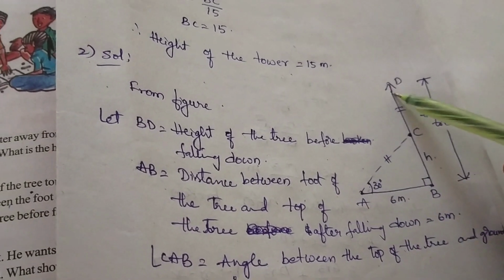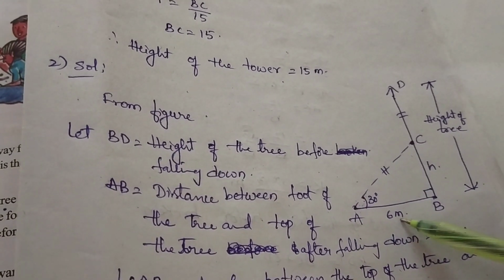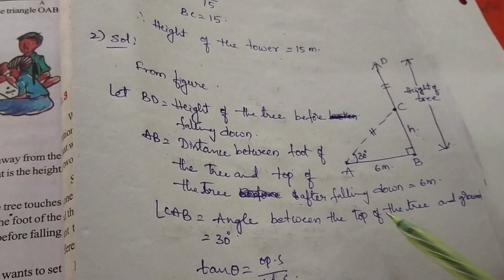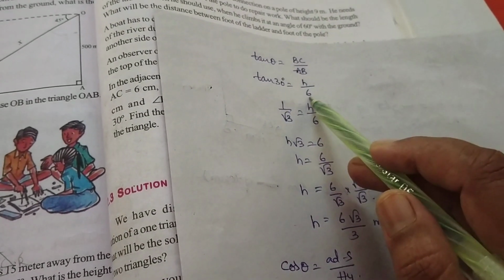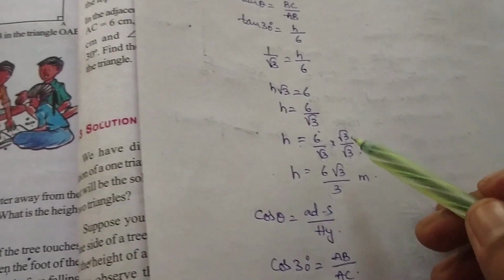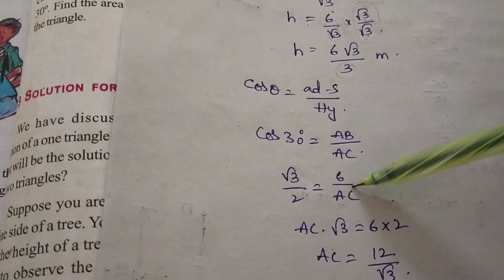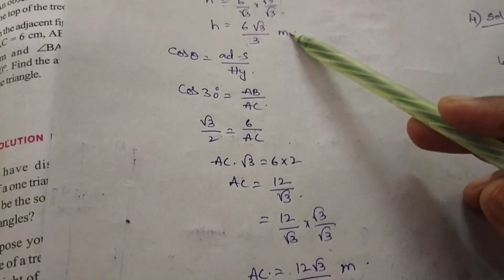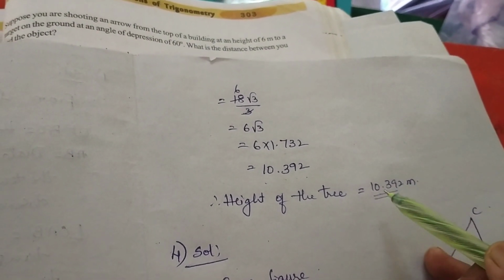Vnmhs maths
Applications of trigonometry 12.1- 2nd question